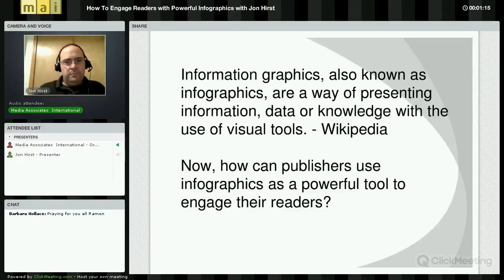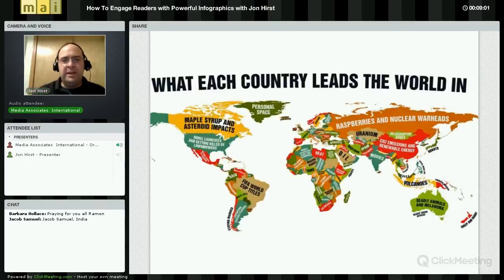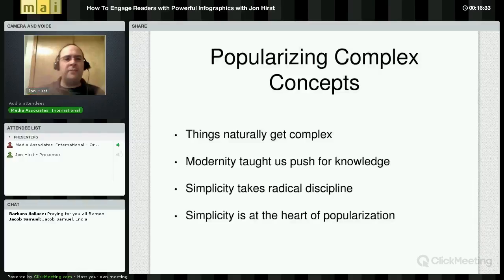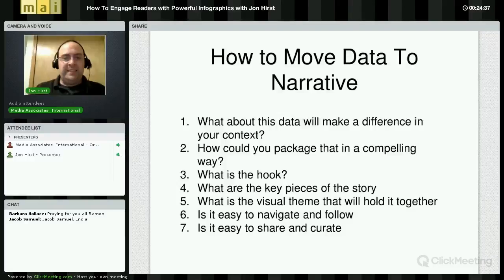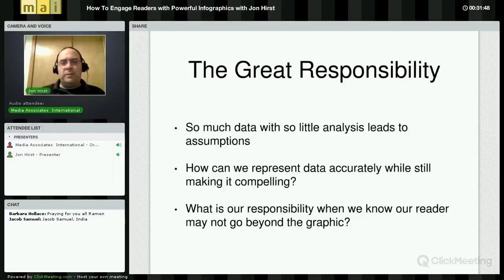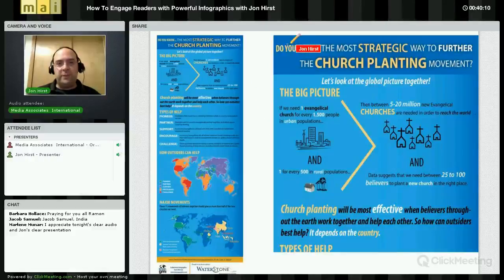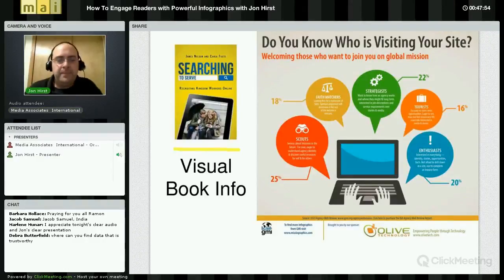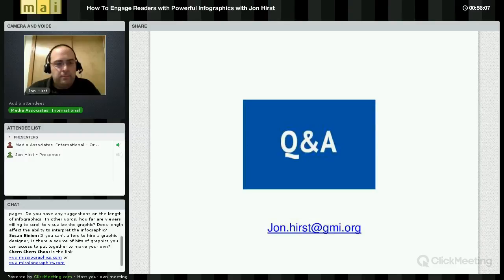How to Engage Your Readers with Powerful Infographics with Jon Hirst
Gain exposure to key Christian infographics and learn where you can find resources for exploration and development. Increase your skills in developing visual data and harnessing its role in communications today.